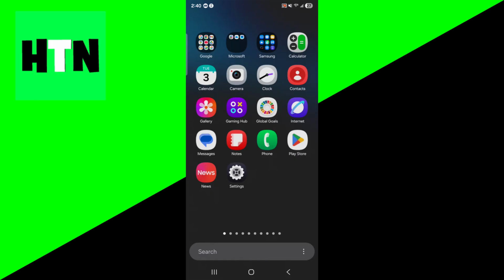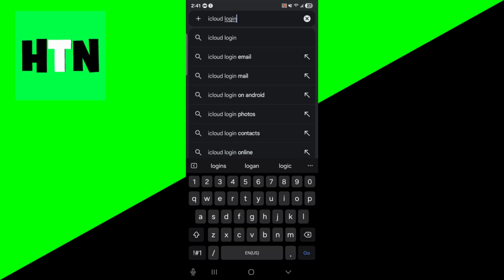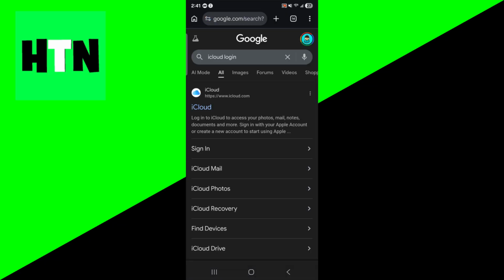How To Transfer Photos From iCloud To Android! - Tutorial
Learn how to transfer photos from iCloud to Android with this updated 2026 step-by-step tutorial. If you're switching from iPhone to Android and want to move your pictures safely, this guide will show you the easiest methods.